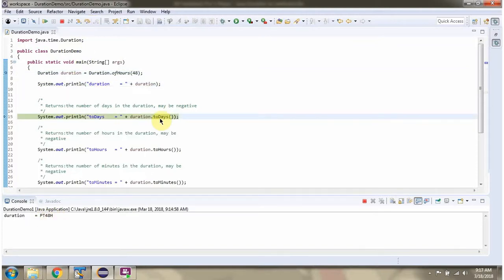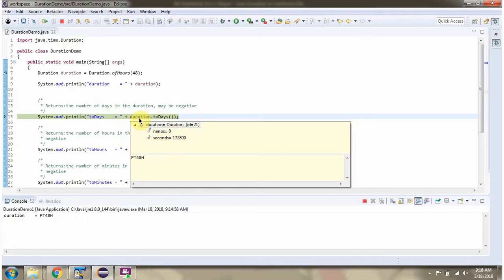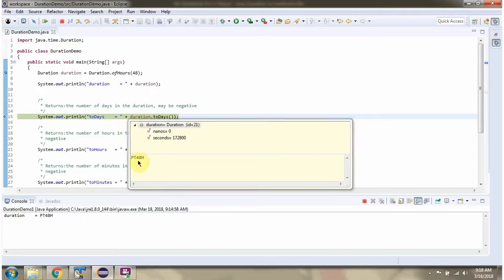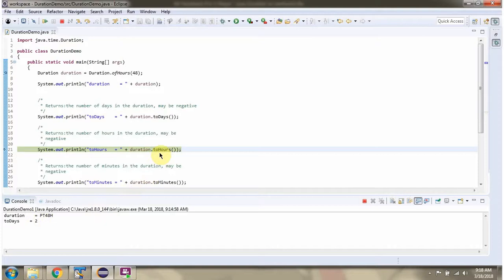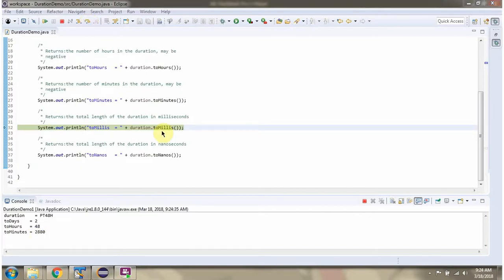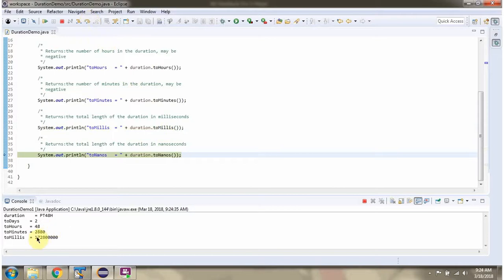How to use to methods of Duration class? | Java 8 Date and Time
How to use to methods of Duration class | Java 8 Date and Time | Java Date and Time  | Date and Time in java